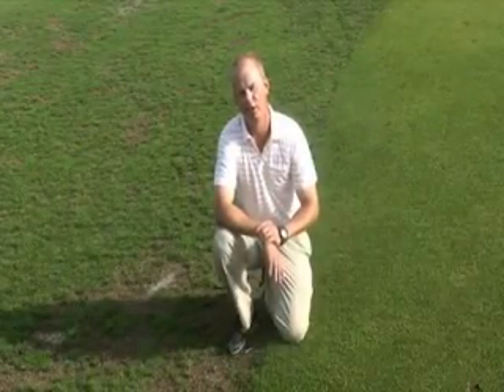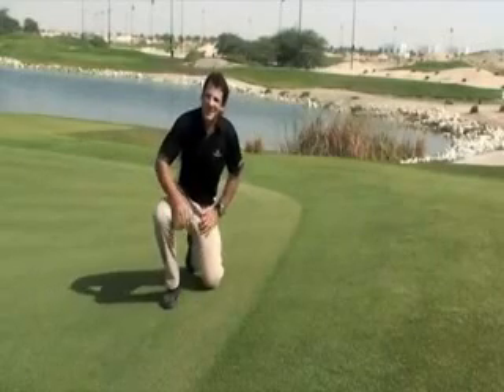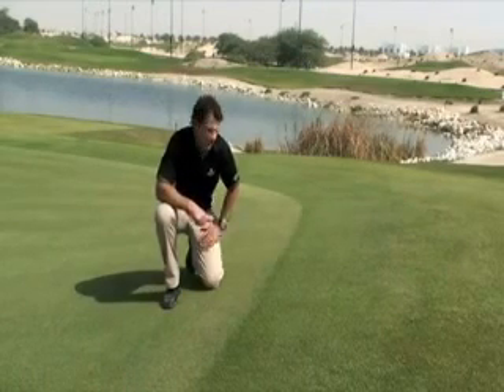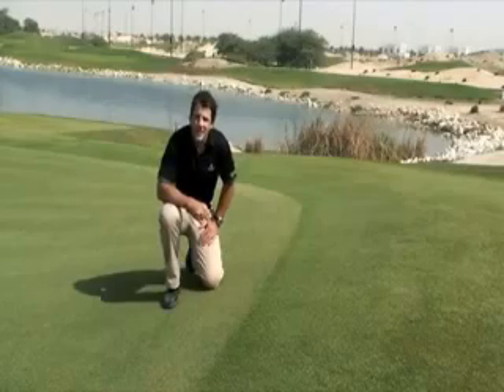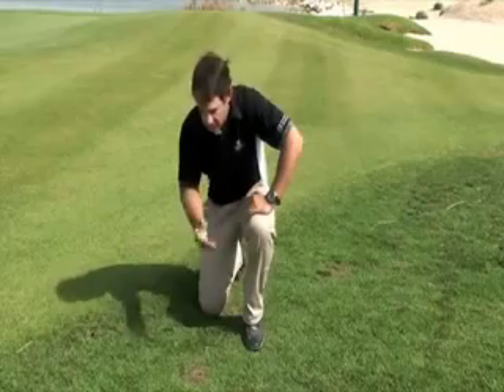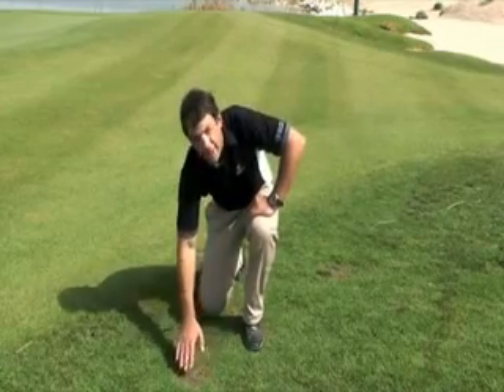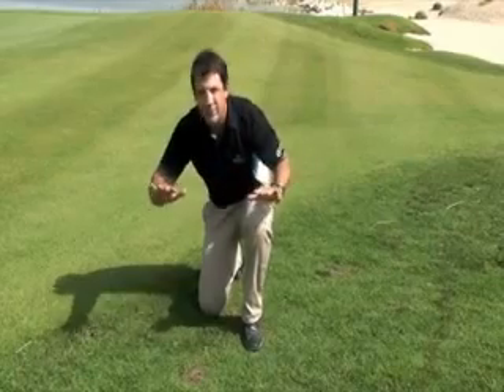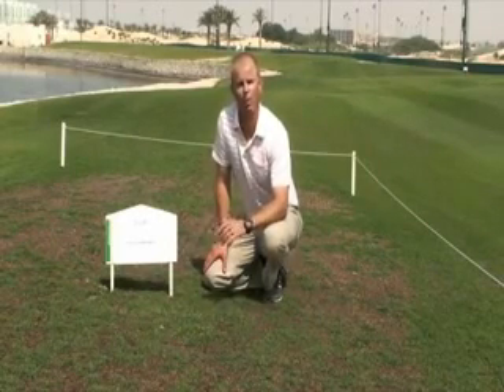Grass Transition at the Royal Golf Club Bahrain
Mark Hooker, Director of Agronomy and Russel Hewitt, Course Superintendent at the Royal Golf Club, Bahrain give us a detailed update on the annual transition from cool to warm season turf.